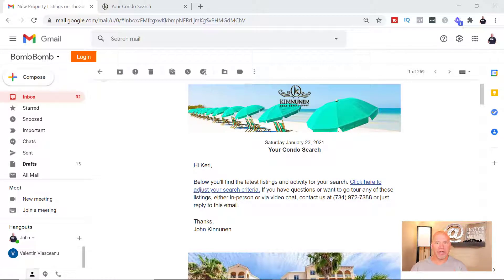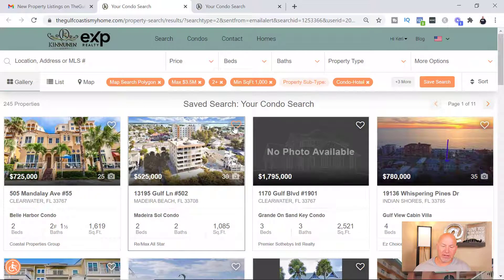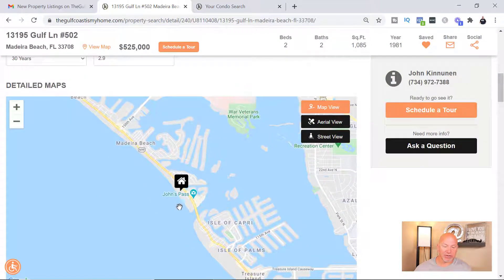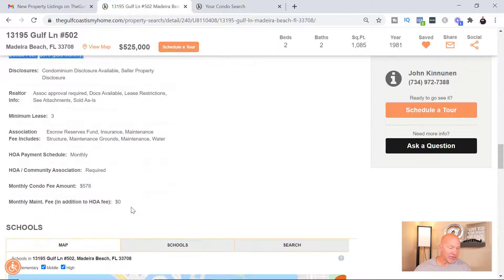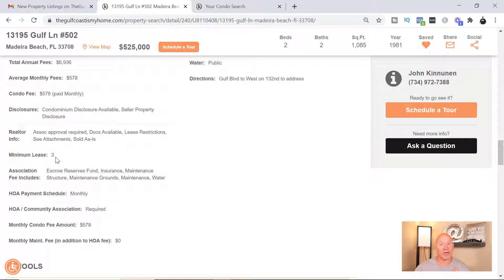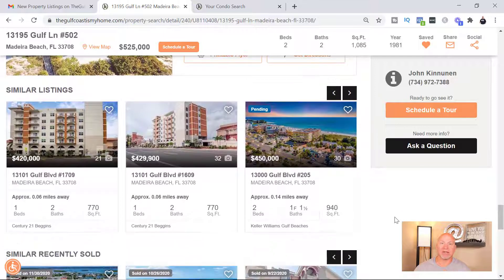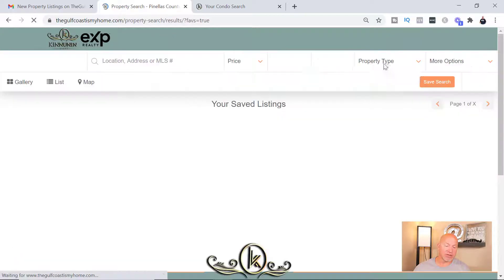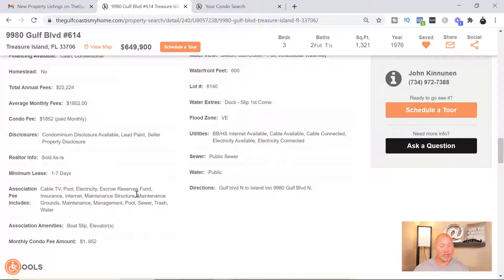How To Use to SAVE 5 Hours A Week In Your Florida Condo and Home Search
In this video I show you how to save time with your Clearwater Beach Condo and Home Search in just 5 minutes. When moving to a new area it can be very confusing and scary that is what we are here for to take all that away.

Thank you for choosing to use our website for your home or condo search.
If you have any questions be sure to reach out any time.

Make sure you give this video a 👍 and

👀Watch Videos about Living in Clearwater here:
👀Watch Clearwater Neighborhood tours here:
👀Best Neighborhoods for families here:
📲 We have so many people contacting us who are moving here to Clearwater Beach and the surrounding areas and we ABSOLUTELY love it! Honestly, if you are moving or relocating here to Clearwater Beach down to St. Pete Beach Florida, we can make that transition so much easier on you!!

Need somewhere to stay at a discount when you come